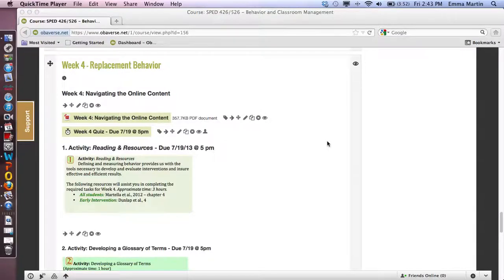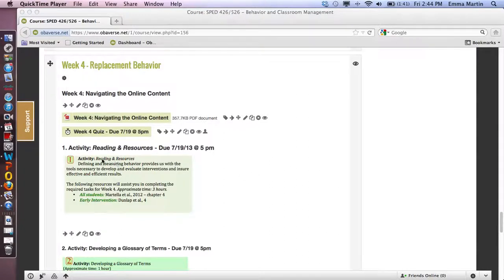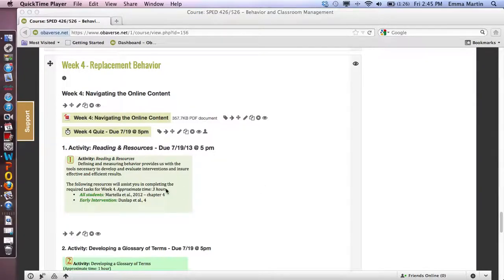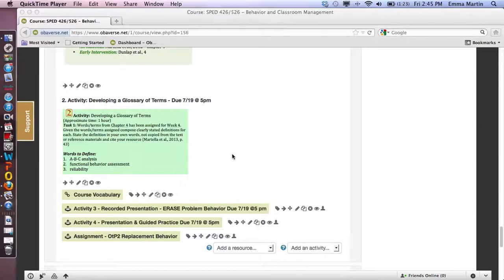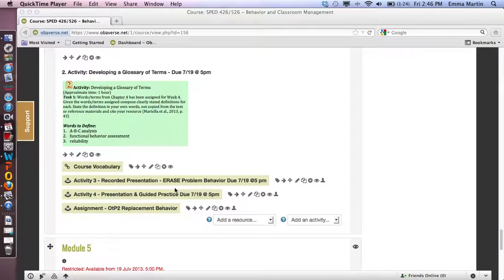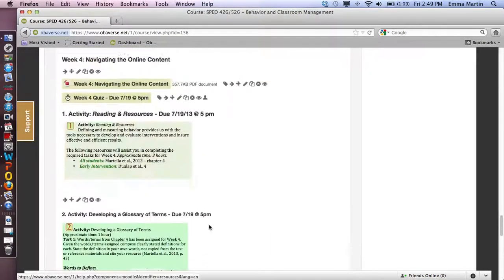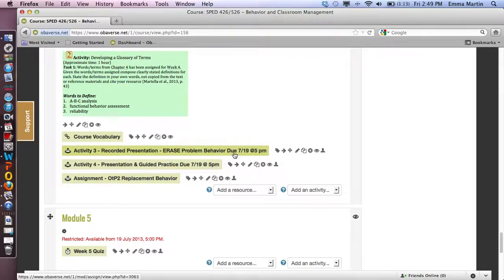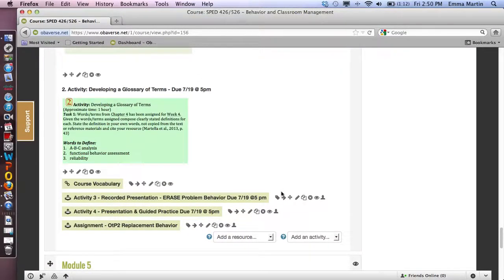Screen Recording 7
Overview of Week 4 - Replacement Behavior